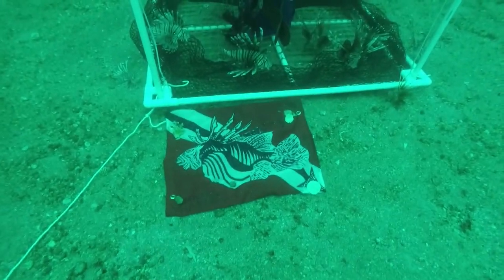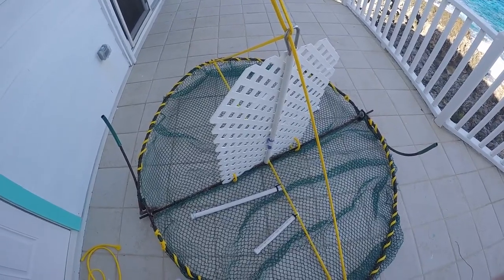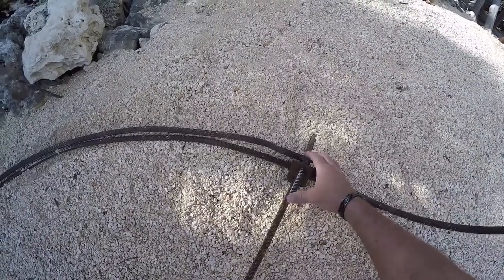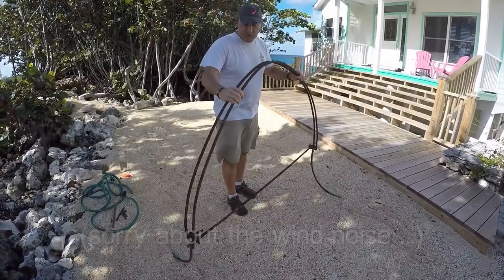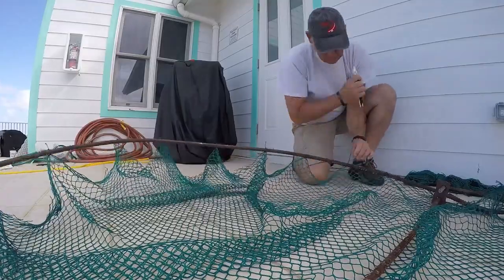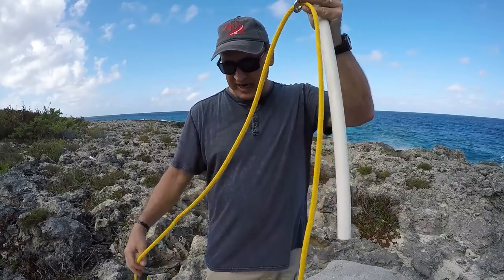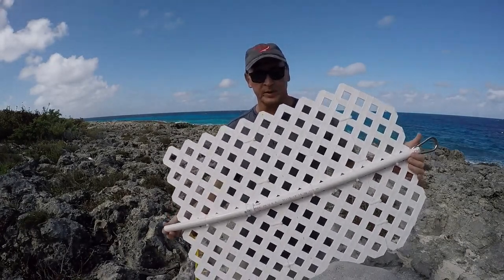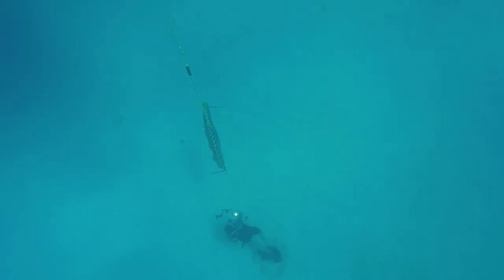Building Lionfish Purse Trap V6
This video, supported by NOAA, Lionfish University, and Coast Watch Alliance, is a step-by-step guide on how to build a lionfish purse trap. This trap, which is now being tested by researchers and commercial fishers, is a baitless system: because lionfish are naturally attracted to structure, they congregate within the perimeter of the open trap. When the trap is pulled closed from the surface, the lionfish are trapped.